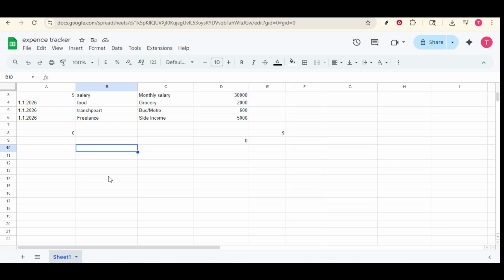How To Make All Columns The Same Width in Google Sheets